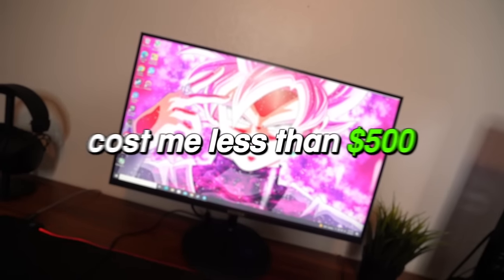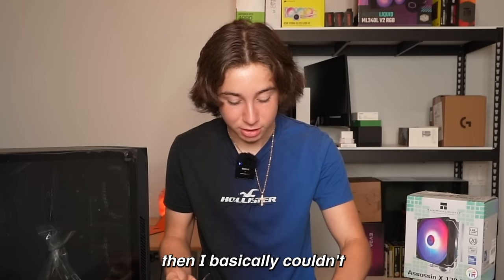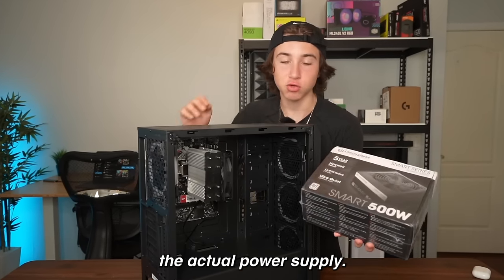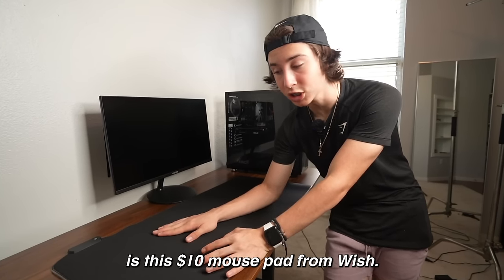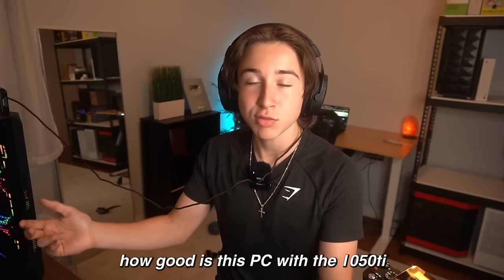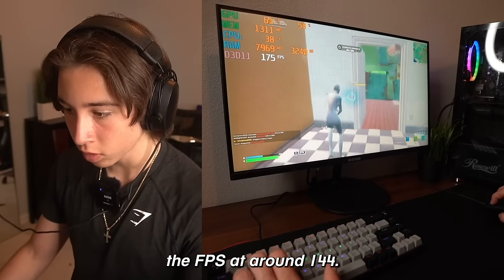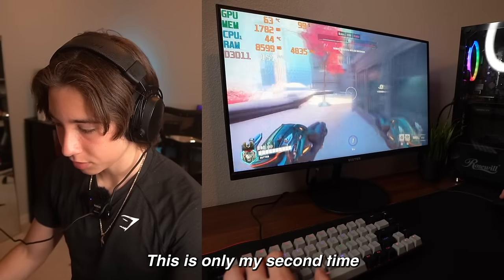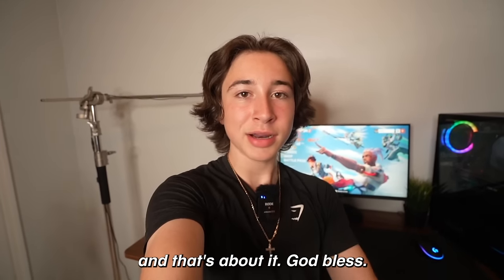Building The PERFECT Gaming Setup For $495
I might build a Setup under 300$...

PC - Parts Bought Used From eBay
Graphics Card - GTX 1050 Ti Used

Timecodes
0:00 - Best PC Setup Under 500
0:03 - Going Over The PC
0:21 - Building Best 350$ Gaming PC
3:02 - Day 2 Building PC
2:44 - Setting up new monitor
4:11 - PC looks soooooooo fire
4:42 - Gaming Monitor
4:58 - Mousepad is kinda mid
5:09 - Keyboard and Mouse
5:56 - 40$ Headset
6:18 - Setup Reveal
6:25 - Why this setup is better than last one
6:45 - Being a nerd in Valorant
7:50 - Sweating in Fortnite
10:18 - First time playing Overwatch
11:22 - PLS Sub for more BANGERSSSSSSSSS